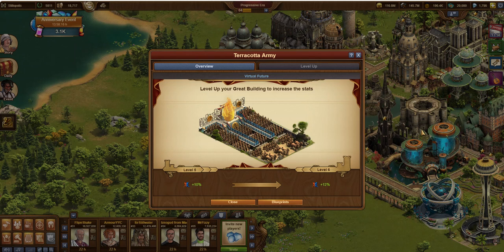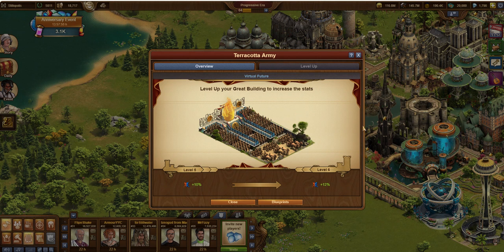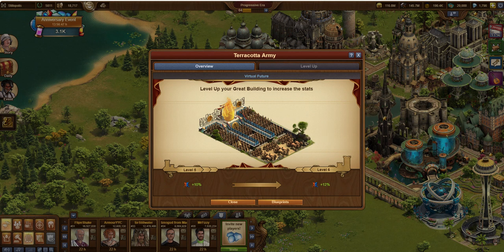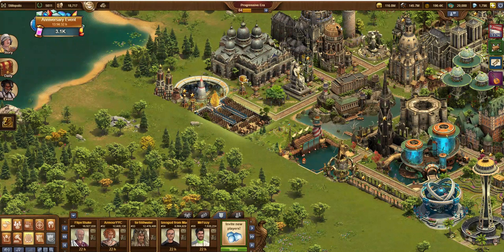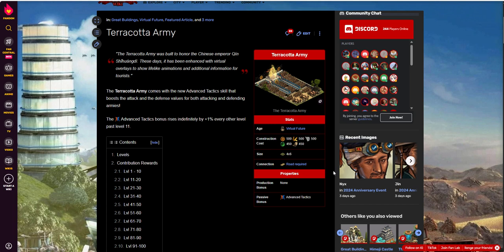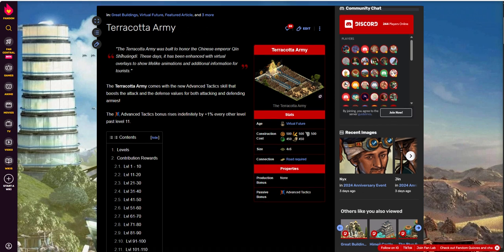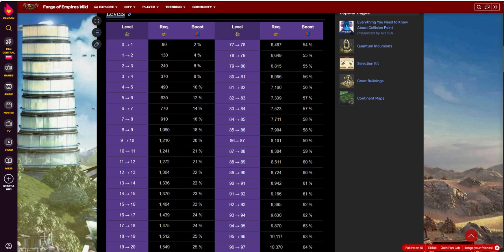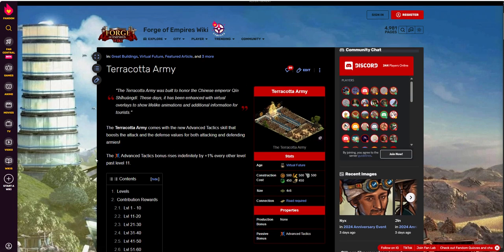FOE Great Building- Terracotta Army